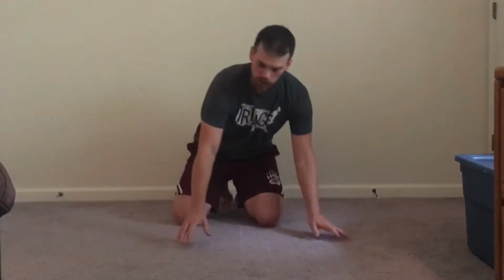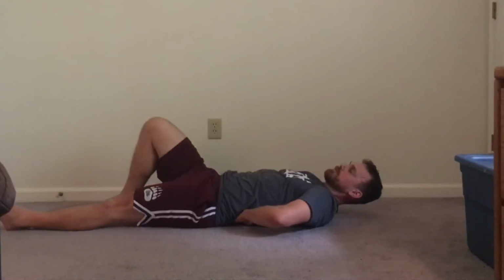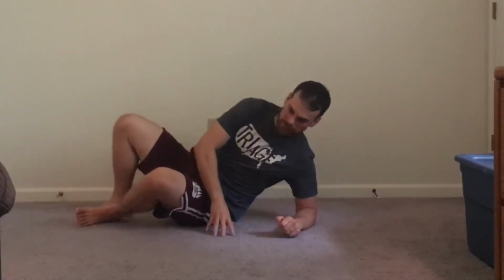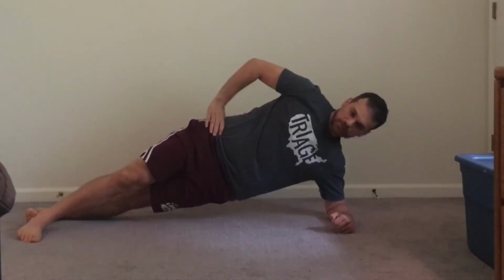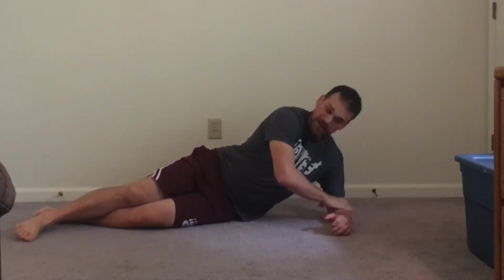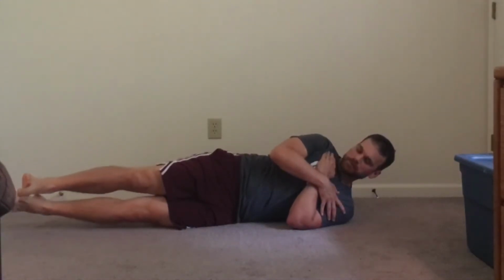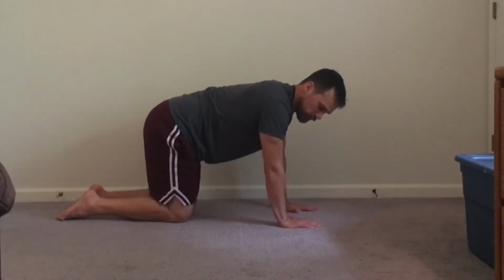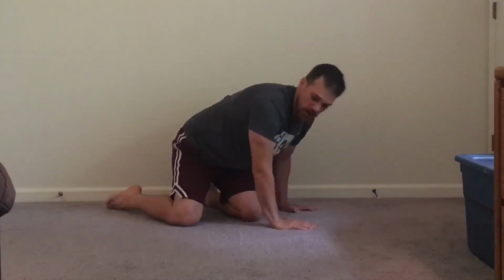Big 3 Modified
Try variations of the Big 3 to make it harder or easier for you to attain spinal stabilization.